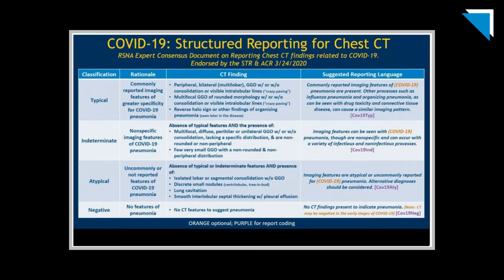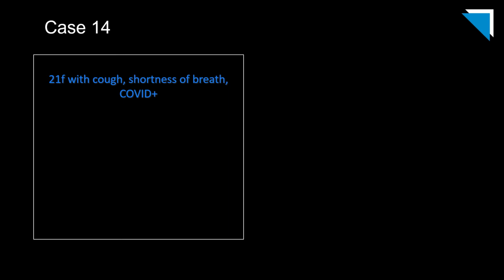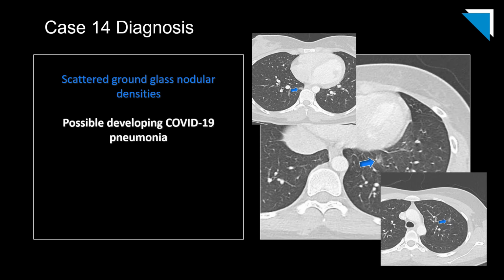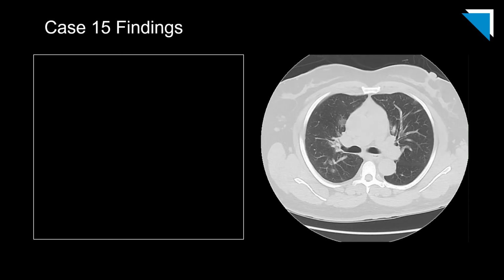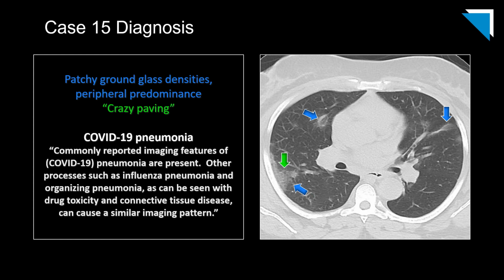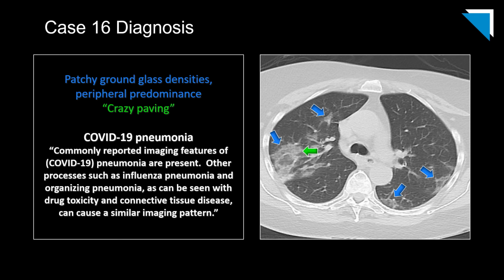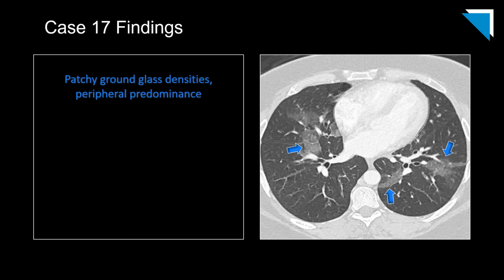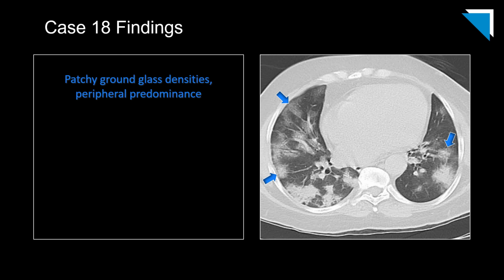2020 QA Forum - Part 3 | 15 Minute Radiology CME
Learning Objectives:
1. Learn to identify the misses and causes which commonly appear on QAC lists.
2. Understand latest imaging technologies to deliver continuous high quality care in radiology.
3. Identify different approaches that allow for prompt assessment and diagnosis of the patient.
4. Apply principles of critical thinking during the assessment and diagnosis of the patient.

About vRad Radiology Education (Formerly MEDNAX Radiology Education)

Michael Novick, MD is the Associate Director of Quality Assurance at vRad.